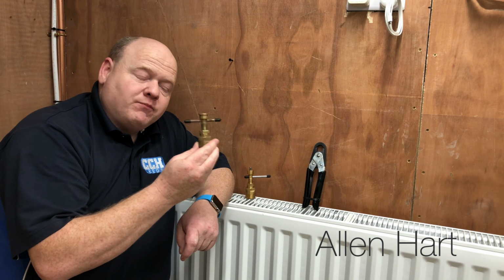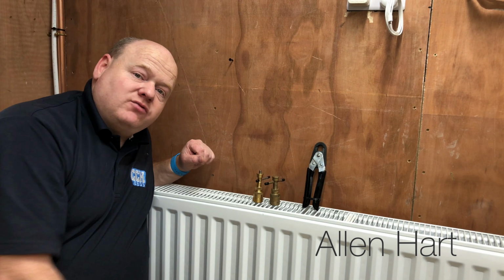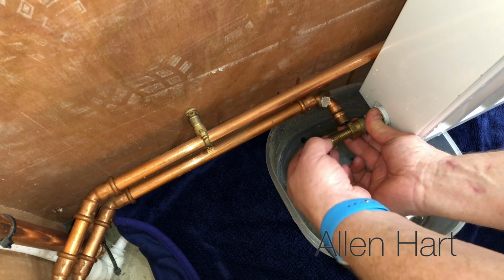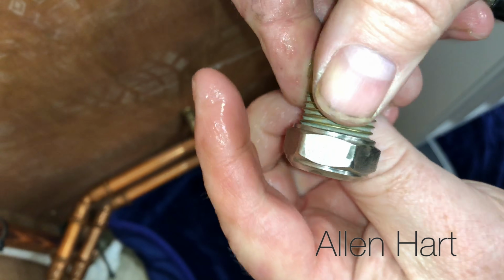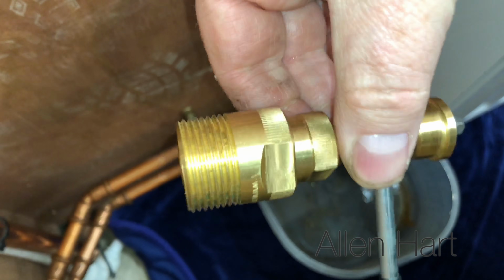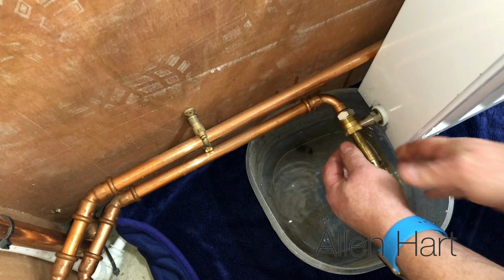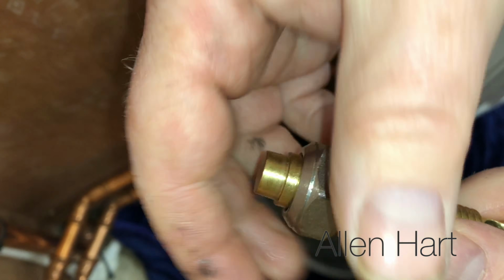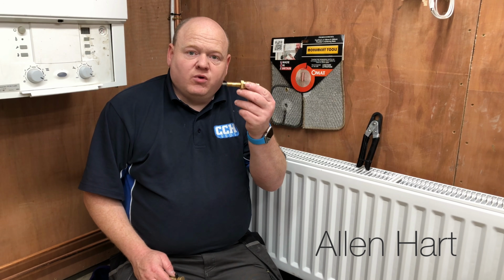How to remove an olive from copper pipe Olive Cutter - Puller - Tool Chat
How to remove an olive from copper pipe. Monument olive puller Today I'm going to talk about how to remove an olive from copper pipes and from radiator tails. I've had the olive cutter for a few years, quite a few years, maybe even as long as 15 years or so, a long time. They've been really, really good. Then more recently somebody gave me this. This is the olive puller and this pulls the olive off. Then on from there, there's a new one that's come out, which has got connection on the top of it where you can connect your drill into it.
What I'm going to do is I'm going to change this radiator valve on this radiator here and we'll use this one first, so we'll use it with the bar. Then what we'll do is we'll use the one with the drill connection. Then you can see how easy it is to remove an olive with these.

Let's have a look. We'll have a look down this radiator now. First of all we'll start with the older one. If you look at this it's got a 22 mm connection on there, so what we'll do is we'll unscrew that one off and then we'll screw that down. If you see that there, that rests in the pipe so that this pulls off. If we start with this one, all we need to do is tighten that on and then once we've done that we just turn this bar around. If we have a look in there, the olive is inside. We have a look at the olive. It's really crushed, so when this radiator valve was put on, it'd been really tightened but it still managed to get it off nice and easy I'd say.

We'll do the other one now. This is the one that's got the connection for the drill, so what I'm going to do with this is, take the bar out so it's like that and then I'm going to take the 22 mm back off it, and then just screw that right down, and then just connect that. Just connect that one to there. Now what we're going to do now is we're going to connect the drill into this. We'll unscrew the top off there and it gives us a bit more room. We just got to set the drill. We're just going to set back our end. I'm just going to hold that there so it tightens on and then ... See how easy that was.

That's absolutely brilliant. That's your Monument Olive Puller, but it's the new one that's got the drill bit on it. I'd much rather use this one, obviously, than the older one. Again, when we look in there it's got the olive in there. So I'm sure you'll agree the one with the drill bit connection is absolutely amazing.